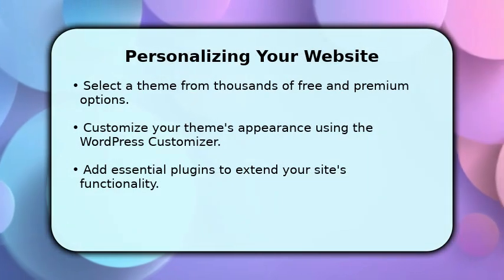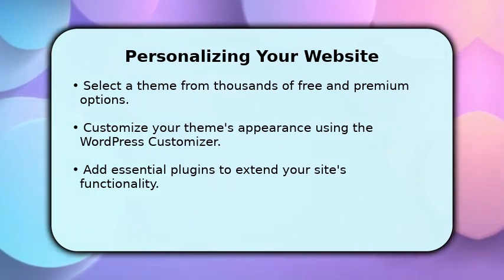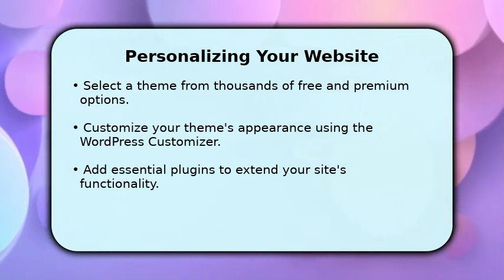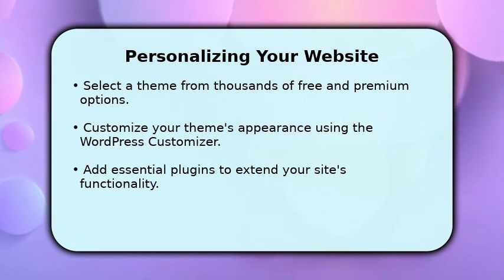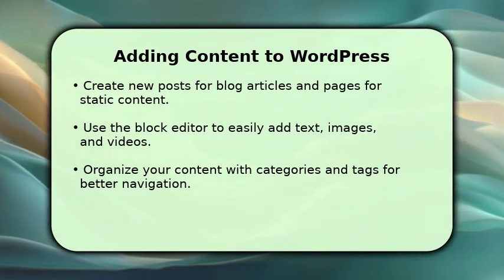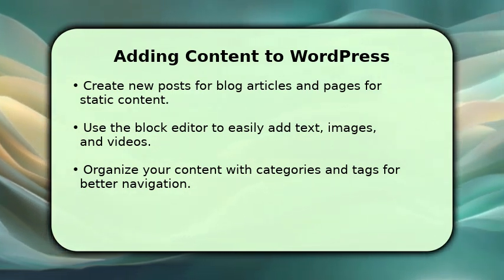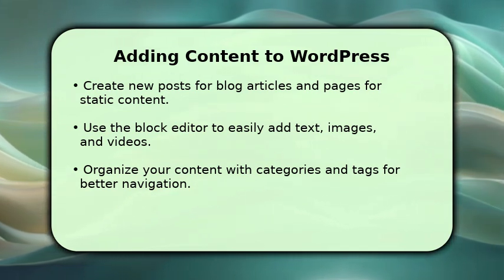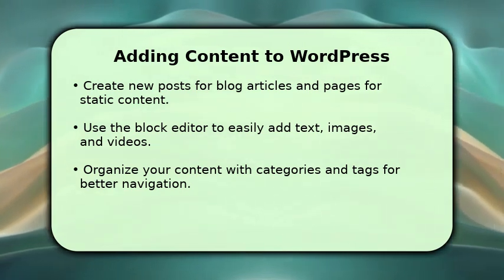How to Start With WordPress - Easy Guide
▸ (x) In this video, we'll cover the basics of getting started with WordPress. From installing the software to creating your first post, we'll walk you through every step. Whether you're a beginner or just looking for a refresher, this tutorial is perfect for you.

WordPress tutorial, how to start with WordPress, WordPress basics, installing WordPress, creating a WordPress website, WordPress for beginners, WordPress guide, starting a WordPress site, WordPress setup